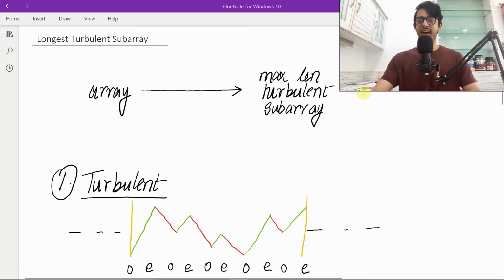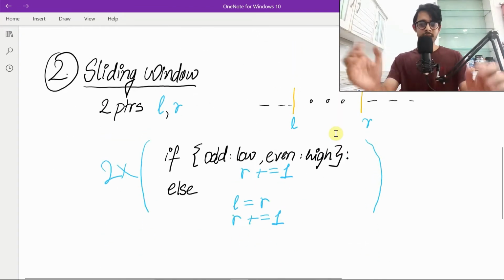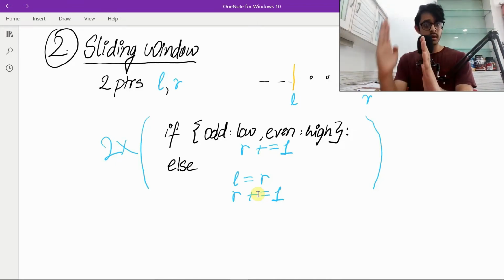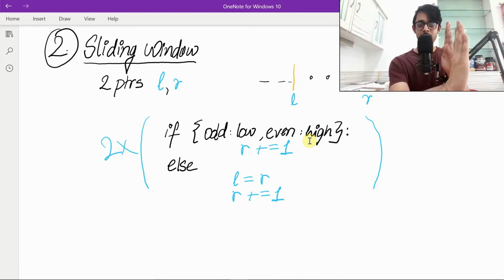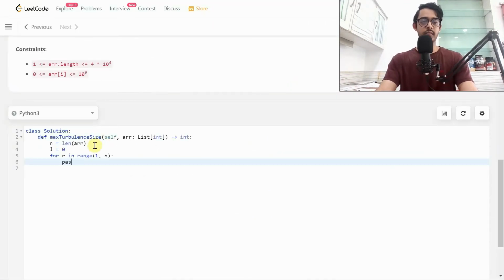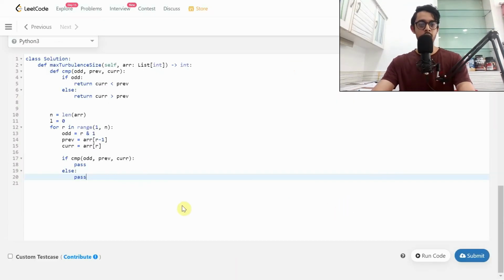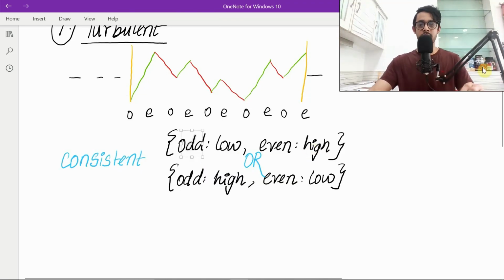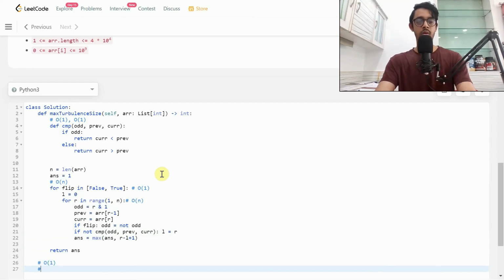Longest Turbulent Subarray | LeetCode | No DP Sliding Window Easy Solution, Explained Simply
978. Longest Turbulent Subarray. I used sliding window solution for this medium LeetCode problem. Explained in detail with diagrams :D